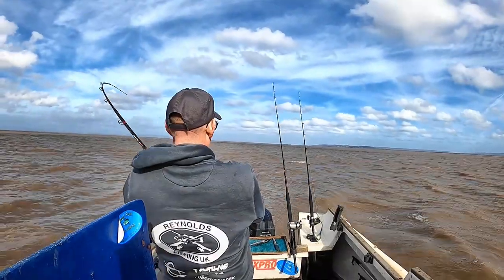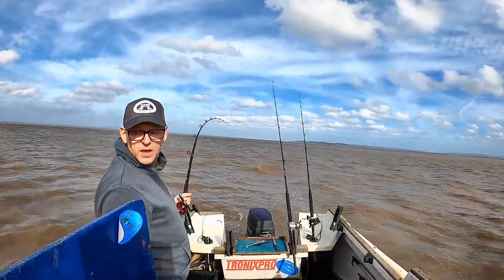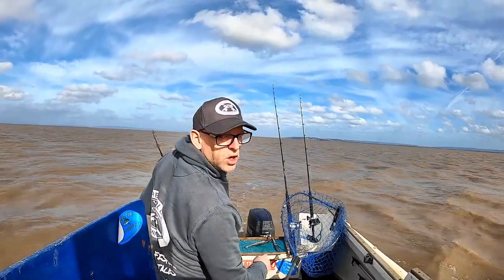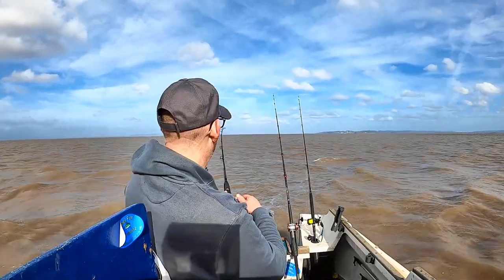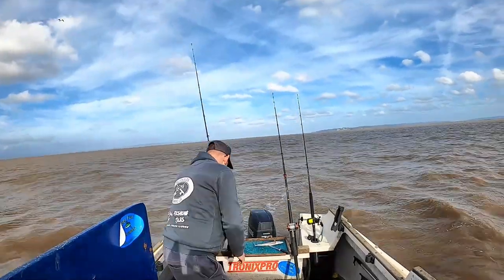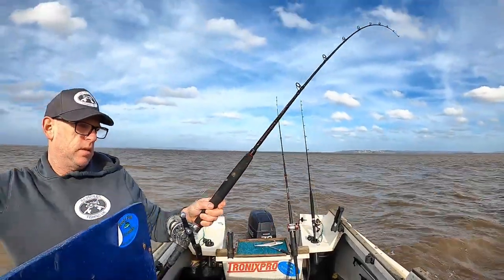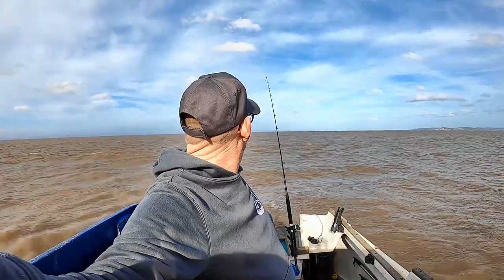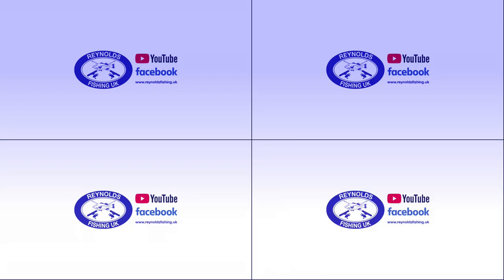Bristol Channel Boat Fishing Solo Trip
Reynolds Fishing UK
Bristol Channel  Boat Fishing Solo Trip, Sandpoint, Somerset
Regularly fishing in the Bristol Channel, the south coast, Chesil Beach, South Wales and Alderney.

Director/Cameraman - Richard Reynolds